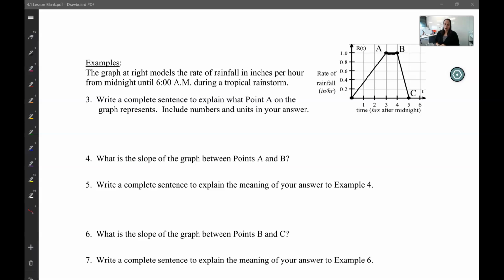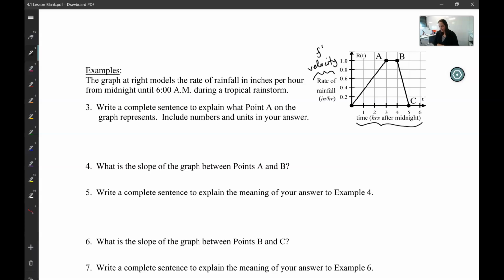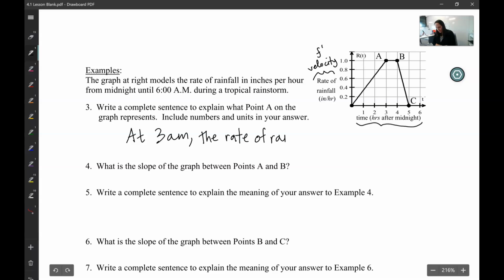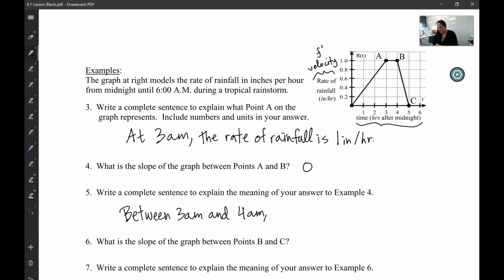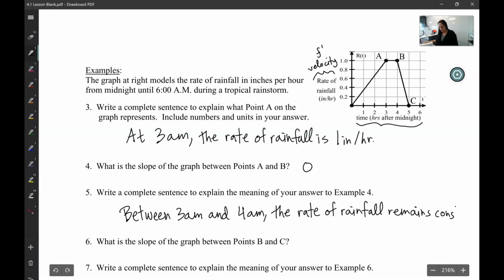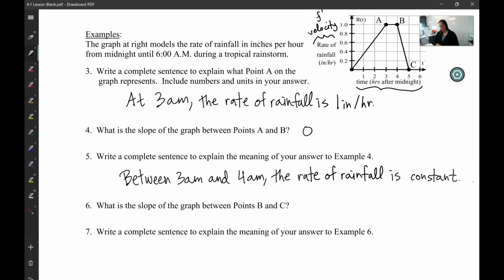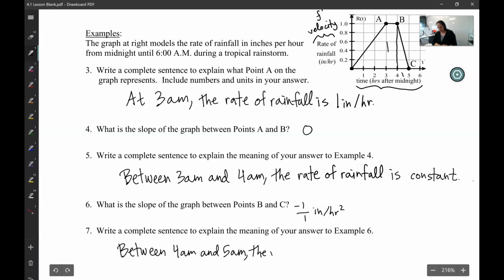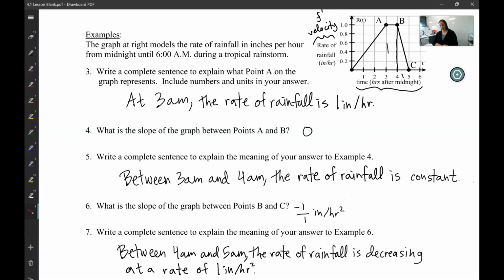APCalcAB 4.1 Lesson Pt 2